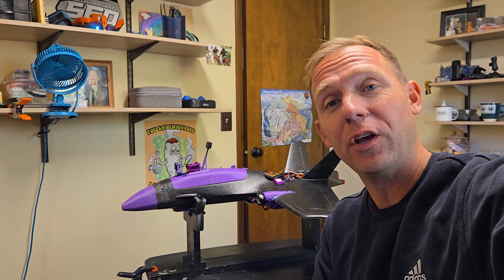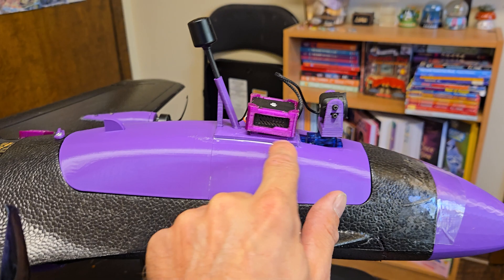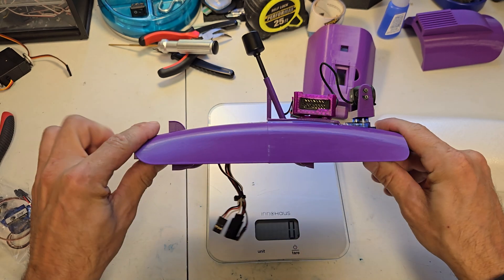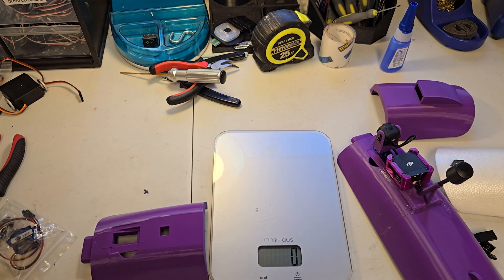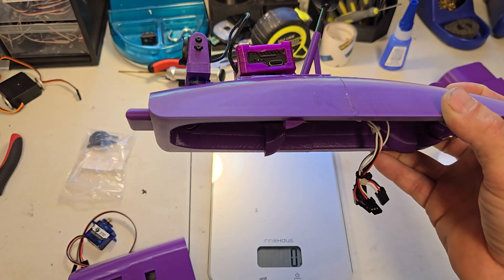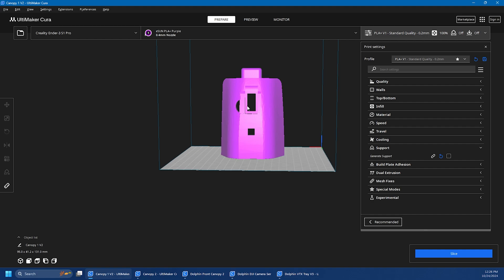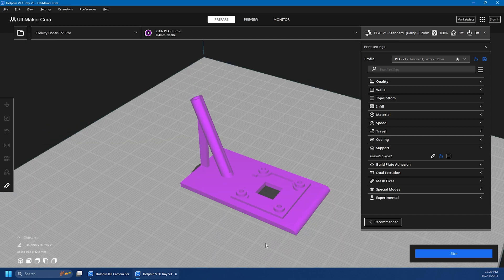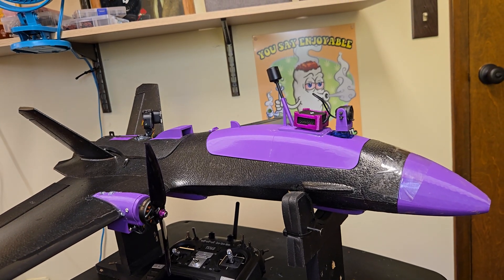FREE! 3D PRINTED CANOPY - ATOMRC DOLPHIN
!!!4S TWIN DOLPHIN SETUP!!!

10x3mm Tiny Round Magnets
560 Pieces M2.5

Flight Controller
SpeedyBee F405 Wing

Motors
T-Motor F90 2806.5 Motor 1500KV

Props
Gemfan Flash 7042

ESC
Francy2 50A Brushless ESC

Video System
DJI O3 Air Unit
DJI Goggles 2
RunCam Thumb 2

RC LINK
RadioMaster TX16S MKII V4.0 2.4G 16CH Hall Gimbals Transmitter Remote Control ELRS

ONBOARD AUDIO RECORDER
Digital Voice Recorder

20 Pieces 3-pin Servo Extension Cable
300 PCS 3:1 Ratio Heat Shrink Tubing Kit
2.54mm Right Angle Male Header Pins
4P Dupont Female to Female Harness